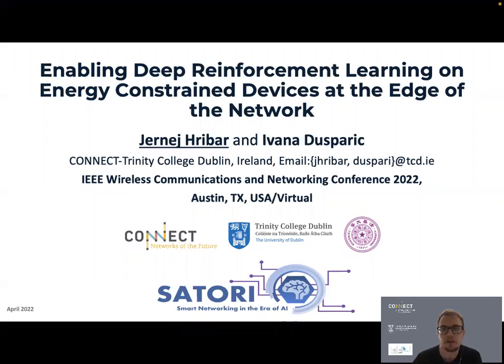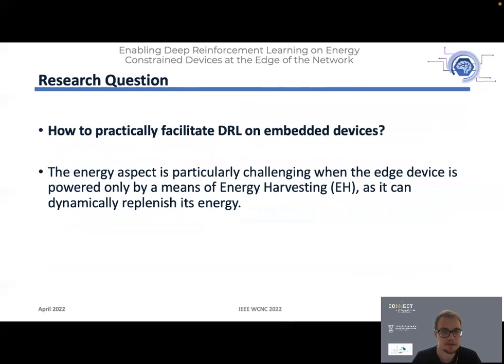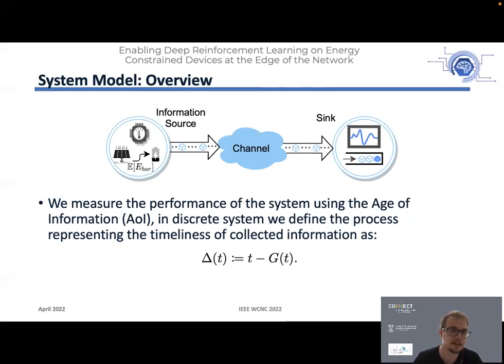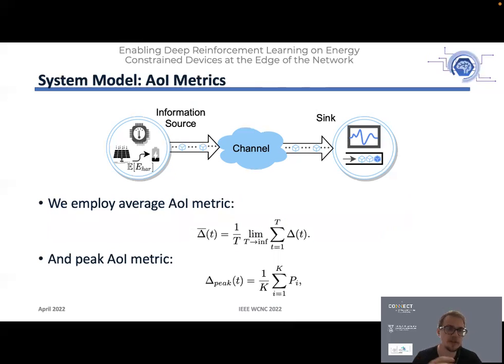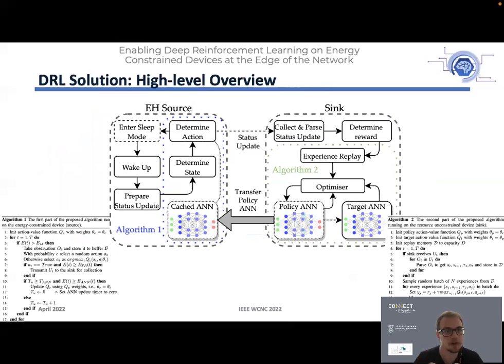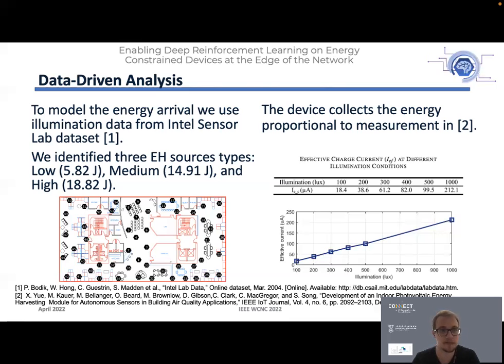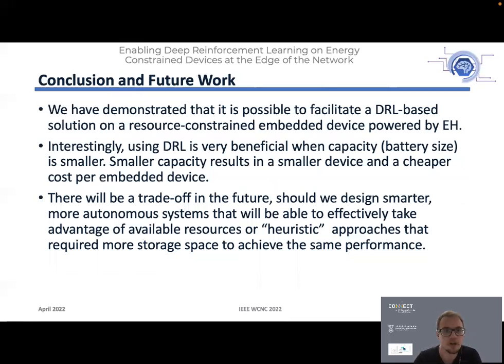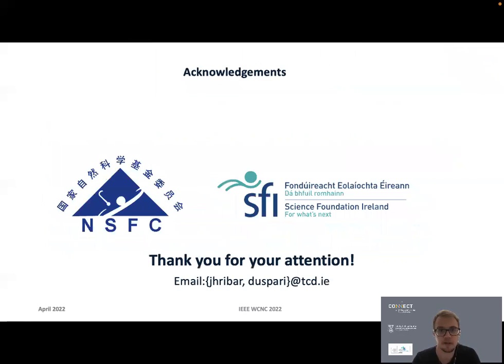Enabling Deep Reinforcement Learning on Energy Constrained Devices at the Edge of the Network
The video above is for the presentation for the paper entitled "Enabling Deep Reinforcement Learning on Energy Constrained Devices at the Edge of the Network " by Jernej Hribar and Ivana Dusparic presented at the IEEE Wireless Communications and Networking Conference in Austin, TX, USA. April 2022.